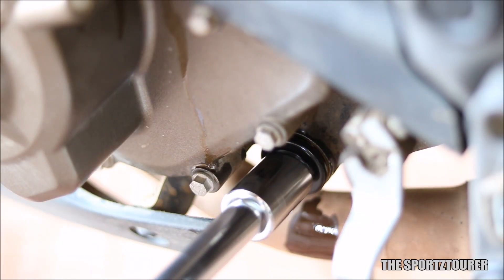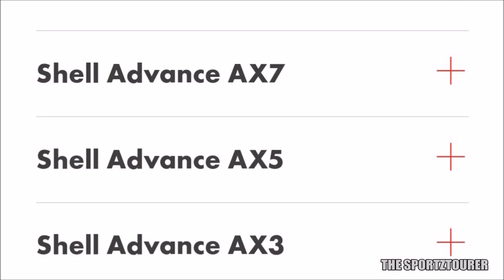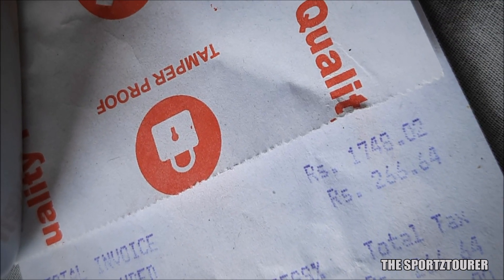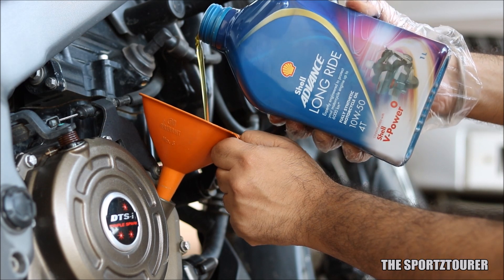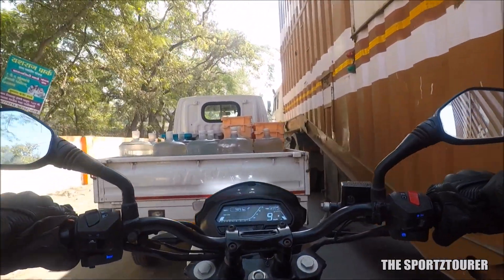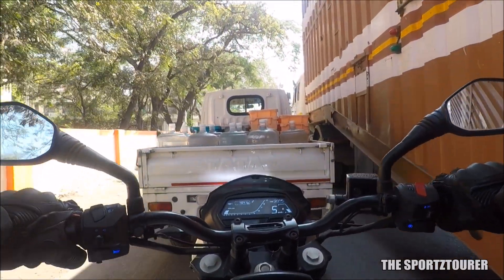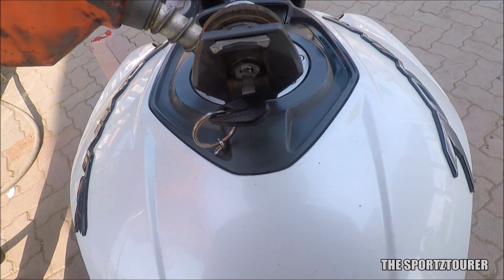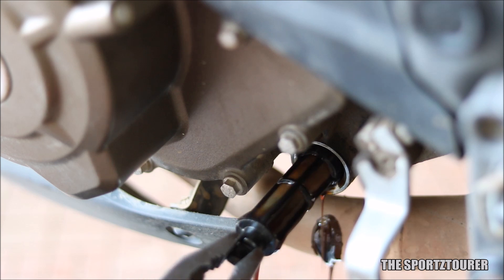THIS SECRET SYNTHETIC ENGINE OIL IS MADE FOR LONG RIDE & IT WAS REVIEWED ON DOMINAR 400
The Dominar 400 has experienced synthetic engine oils from Motul, Castrol and Liqui Moly in the past. The Motul 300 V2, Castrol Power1 Racing, Liqui Moly street race all are race derived engine oil. Its seldom we get to see a synthetic engine oil which is specially formulated for long ride. Last year Shell launched Shell advance long ride in the international market and now its available through Shell fuel stations but suprisingly its yet to be seen on ecommerce websites like Flipkart, Amazon or even on Shell India's official website which displays the Shell advance engine oils on sale in the country. Shell advance long ride is specially formulated for long service life where Shell claims engine protection upto 6000km. In this video we test the Shell advance long ride 10W-50 engine oil in the Bajaj Dominar 400. The Shell advance long ride was used in different riding conditions like city, traffic, open highways, slow speed riding. Gear shift experience and fuel efficiency on the Dominar was also tested with Shell advance long ride engine oil.